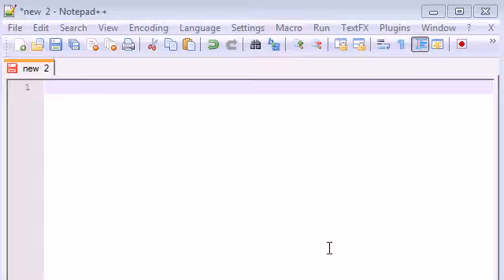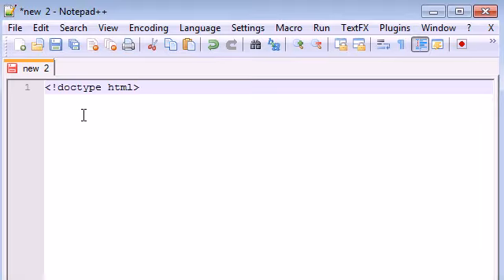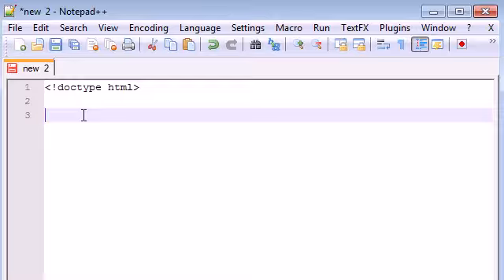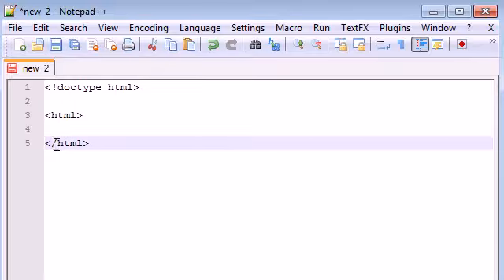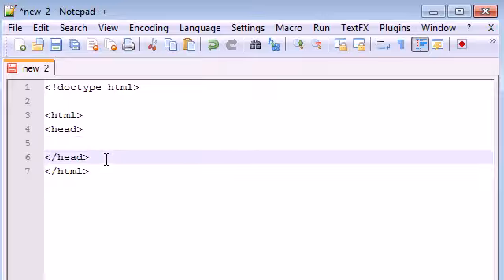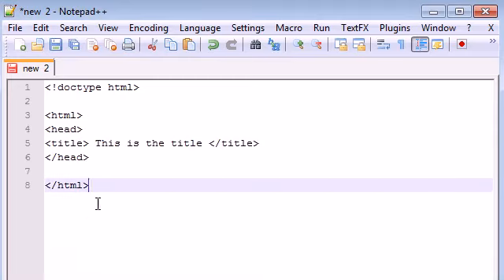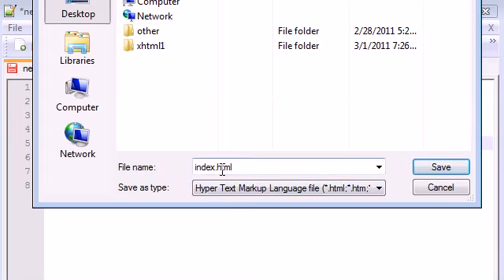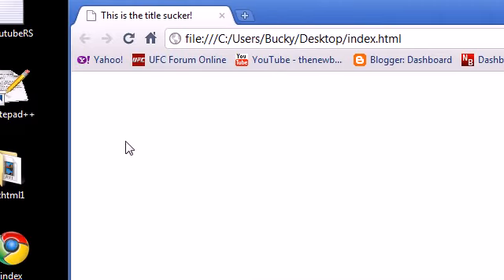XHTML and CSS Tutorial – 2 – Creating our First Webpage